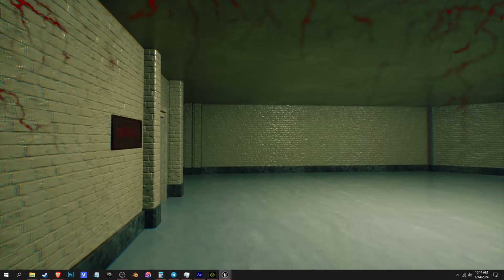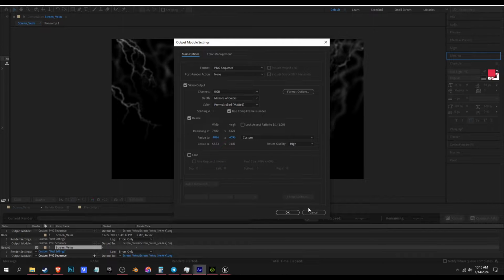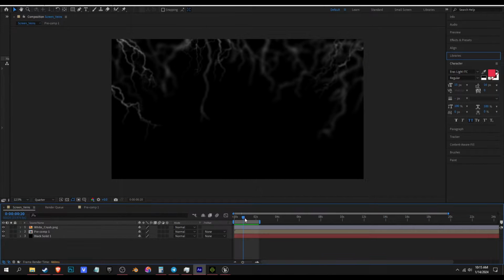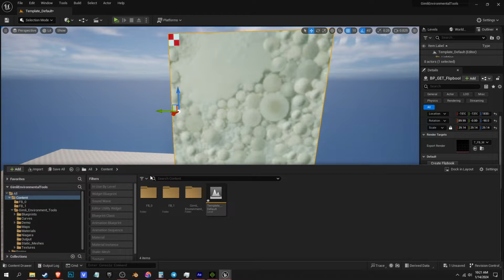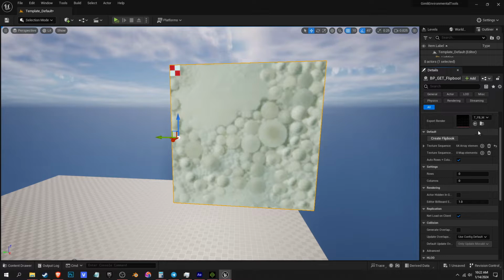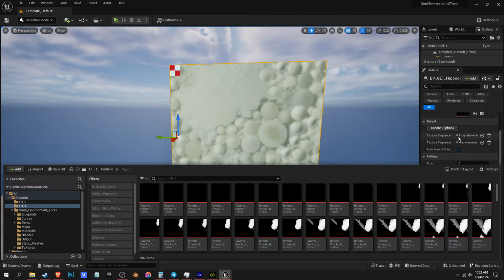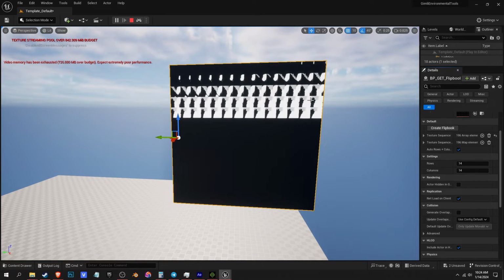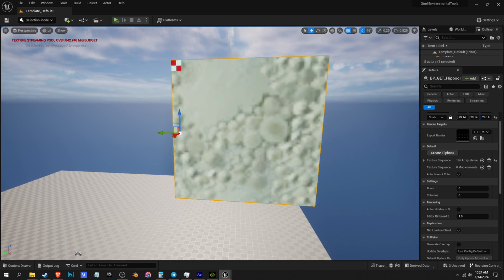Flipbooks / texture atlases - GET Unreal Engine 5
With Gimli Environmental Tools, you can now create texture atlases / flipbooks fast and easy all inside Unreal.

This tutorial will guide you on how to create and export your image sequence then have them packed with GET.